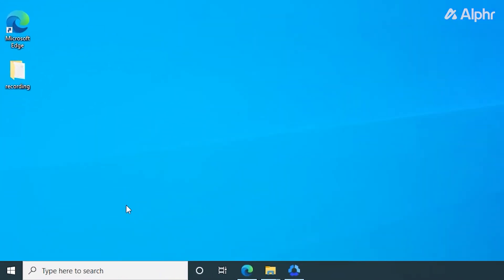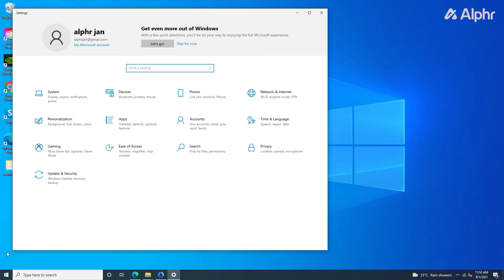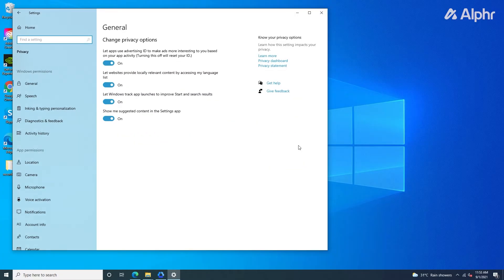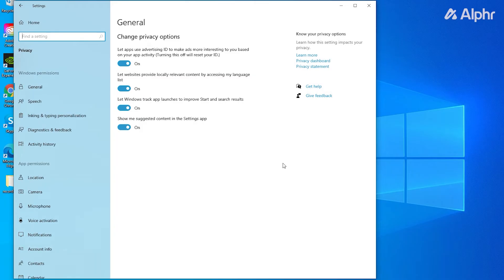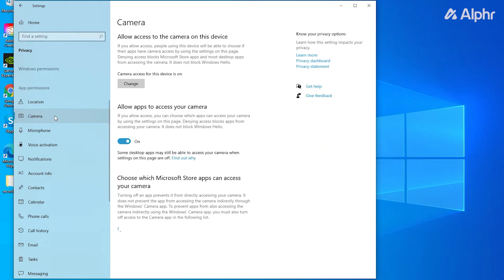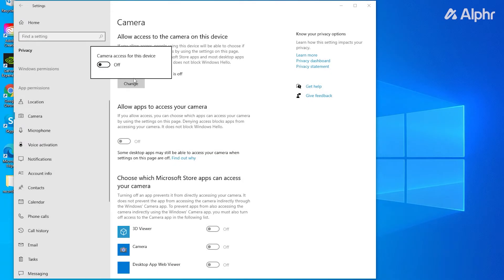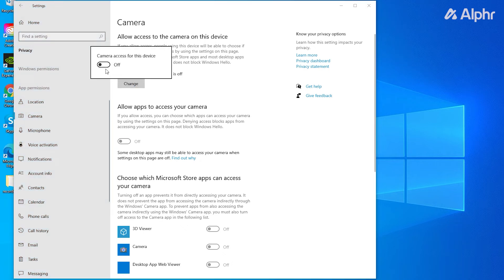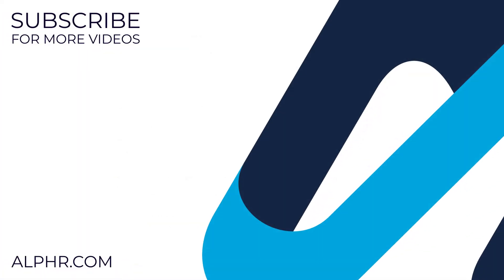How to Restrict Access for Specific Apps in Windows 10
Though we use a bunch of them day in and day out, not all apps you need to use can be trusted equally. Here’s how you can manage what your apps have access to on Windows 10.